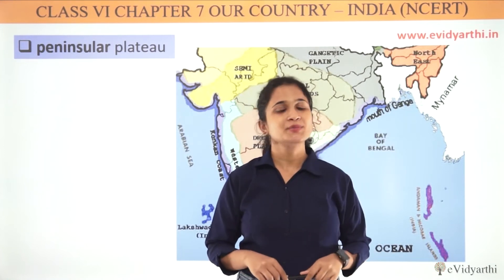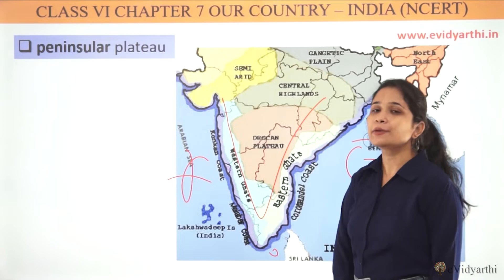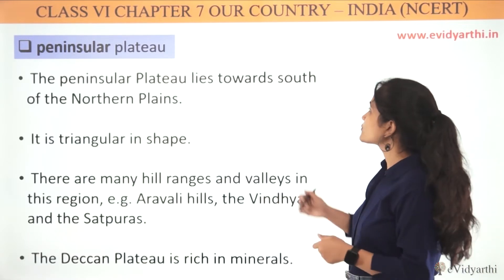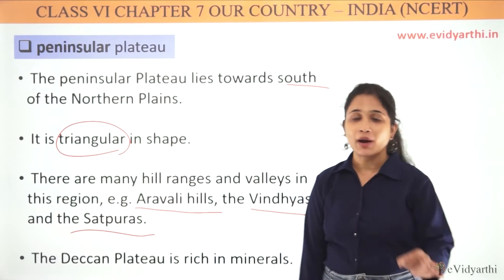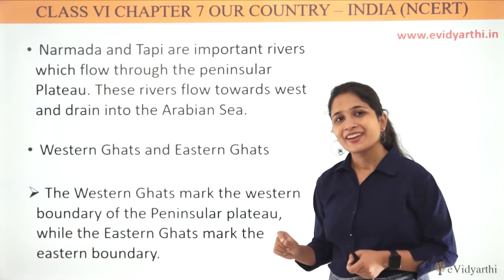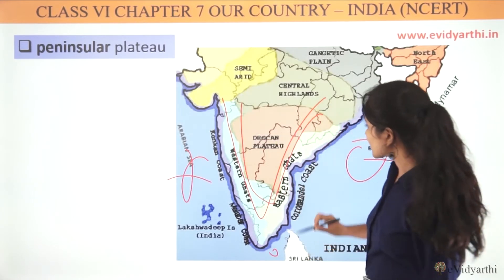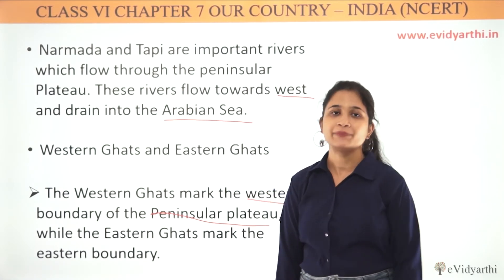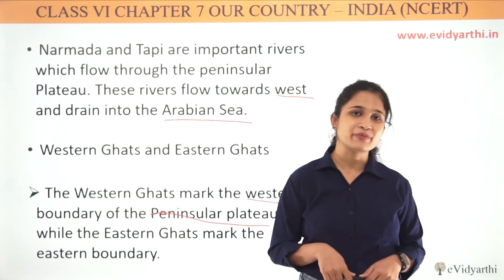Peninsular Plateau - Chapter 6 - Our Country India - Geography - SST Class 6, New Syllabus CBSE 2023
✔️ Class: 6th
✔️ Subject: Geography
✔️ Chapter: Our Country India
✔️ Topic Name: Peninsular Plateau

0:00 Peninsular Plateau